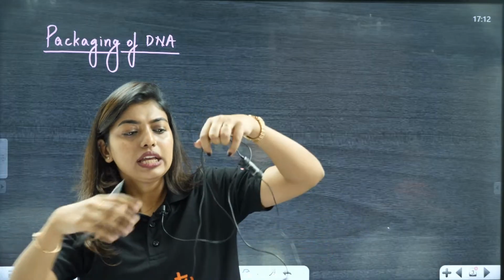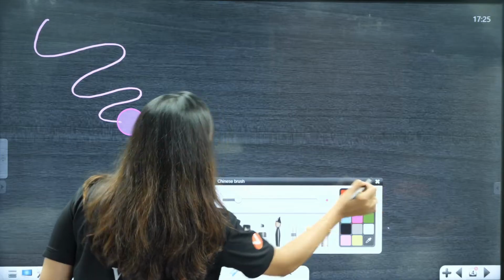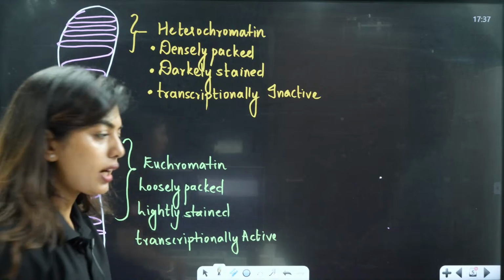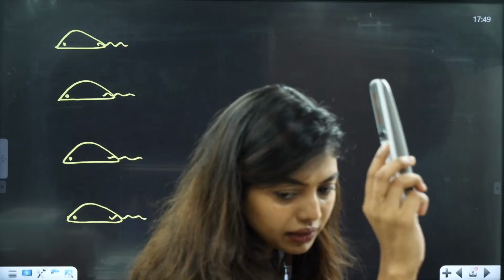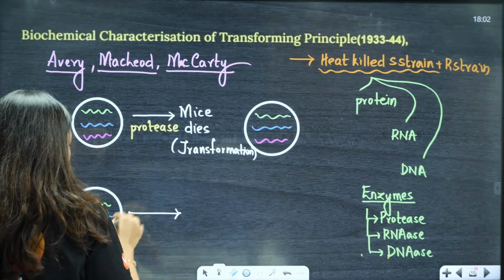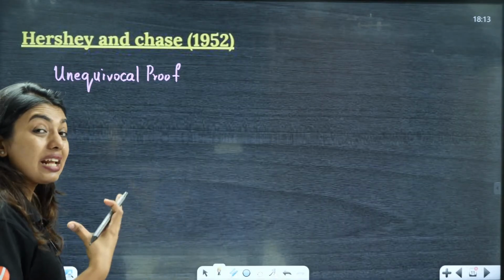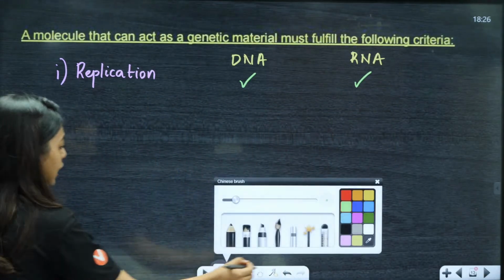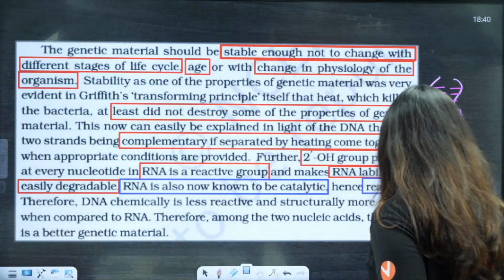Molecular Basis of Inheritance Part 2 | 40 Marks | MISSION MBBS NEET 2026 | Gopika Ma’am | Biology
🚀 MISSION MBBS: NEET 2026 Edition!
Get ready to conquer one of the most crucial chapters in Biology – Molecular Basis of Inheritance (Part 2) – with Gopika Ma’am. This session is strategically designed to help you score 40+ marks confidently from this high-weightage chapter.